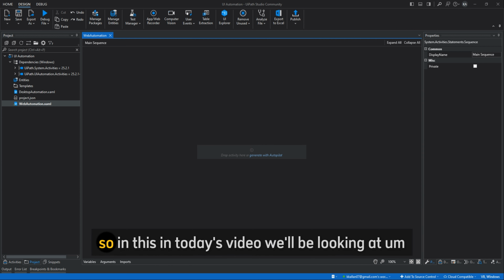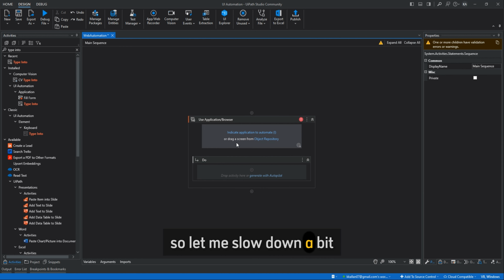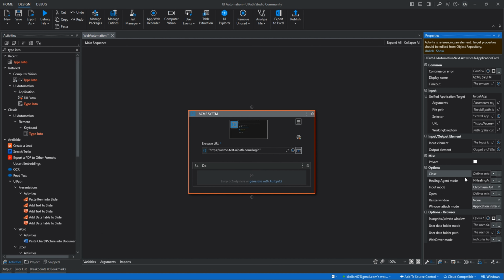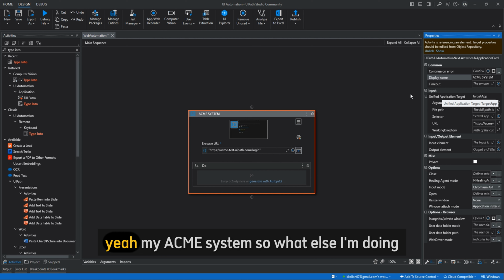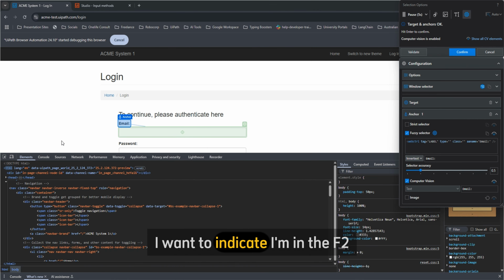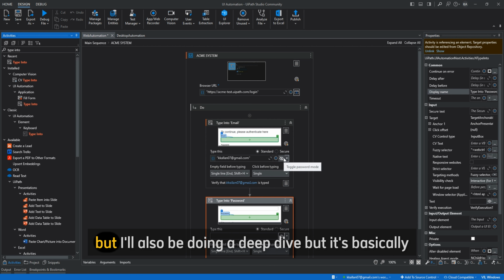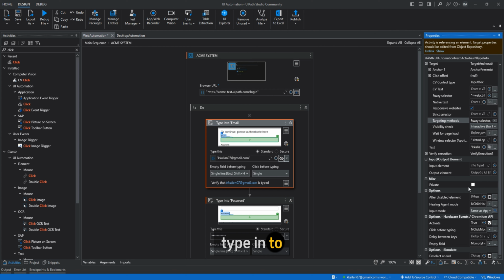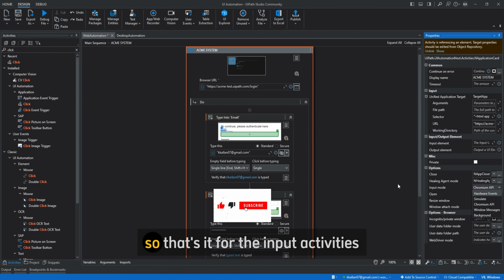Mastering Input Methods and Activities in UiPath | Modern Experience UI Automation Tutorial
🚀 Welcome back to the channel where automation meets creativity!
In this hands-on UiPath tutorial, we dive deep into UI automation using the modern experience, specifically exploring:

✔️ The different input methods: Simulate, Hardware Events, Send Windows Message, Chromium API
✔️ Configuring the Use Application/Browser activity
✔️  Real-world tips on selecting the right input method for your automation
✔️ How to select your desired UI elements in UiPath
✔️ How to use the different input methods

Whether you're new to UiPath or looking to sharpen your modern UI automation skills, this video is your step-by-step guide to building faster, more reliable workflows using input activities.

🔍 Timestamps
00:00 – Intro
00:52 – Switching to Modern Experience
02:00 – Setting Up Browser Extensions
03:27 – Use Application/Browser Activity Explained
11:00 – Demo of working with UI elements in UiPath Studio
20:22 -  Type into activities in explained